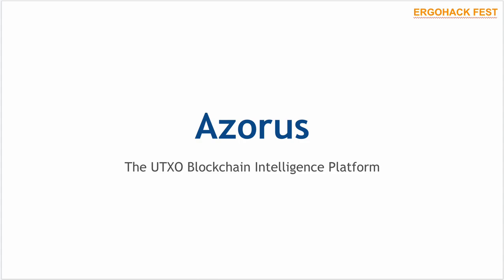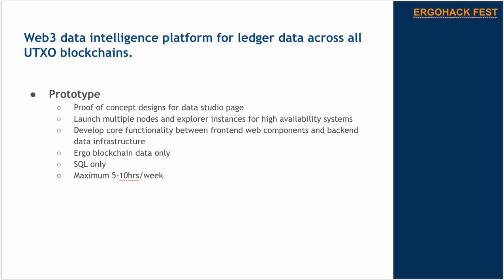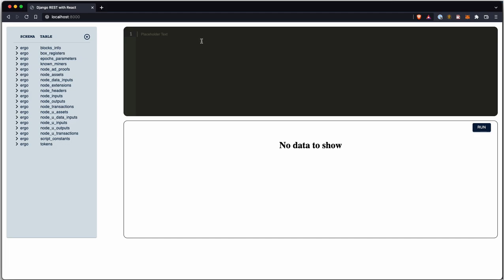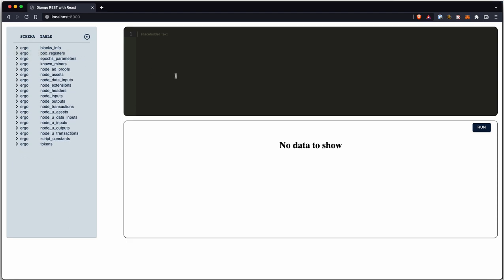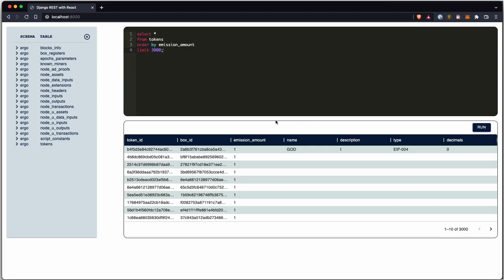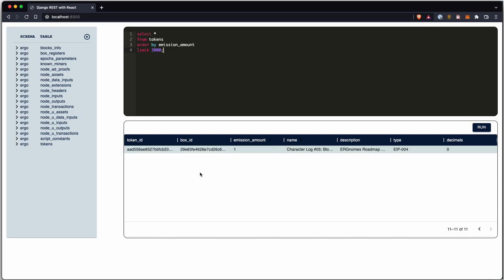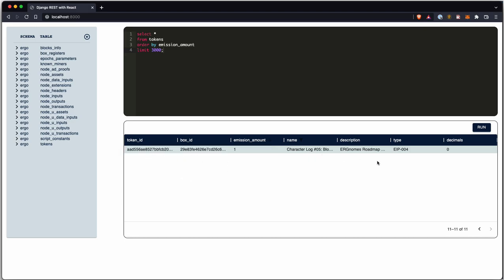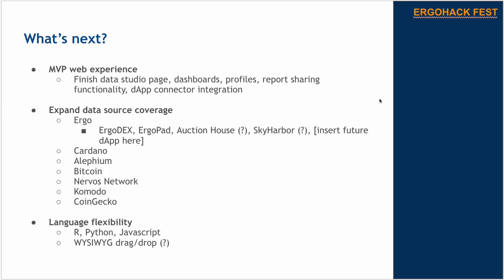[Azorus] ErgoHack Fest Prototype Submission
Demo our proof of concept submission for the Ergo hackathon (May 2022).